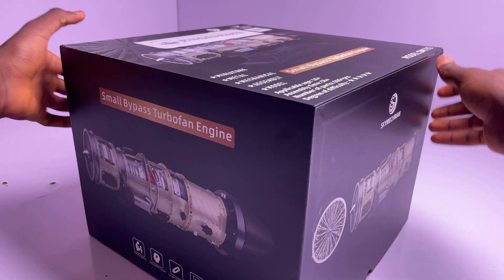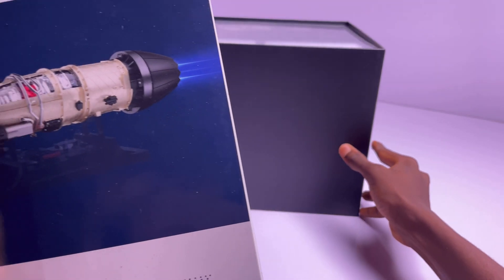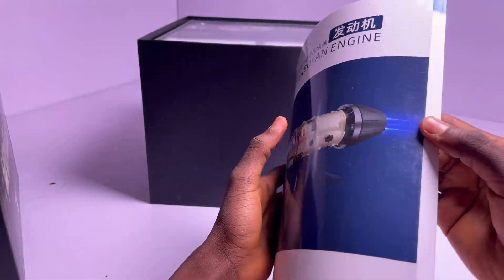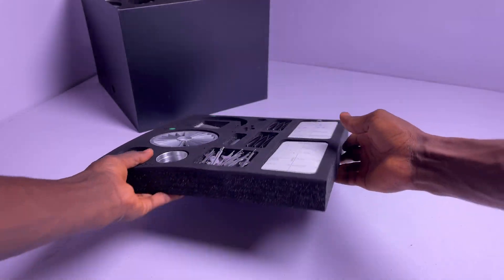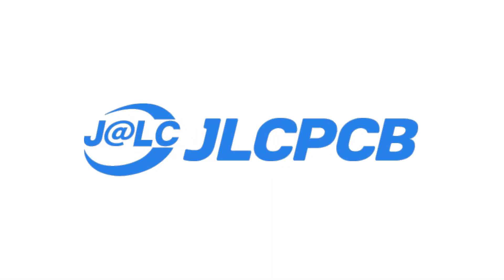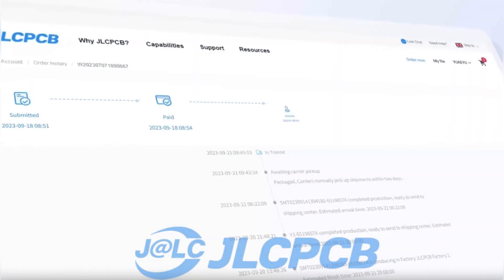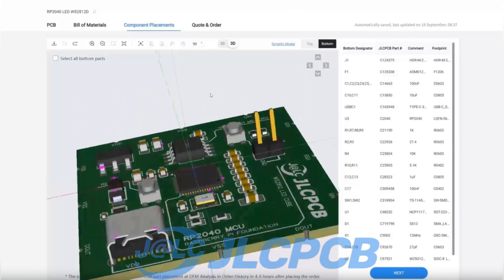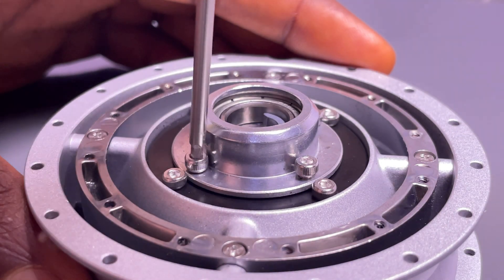Making a Fully Functional F135 Jet Engine | diy Jet Engine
Get JLCPCB 6-layer PCBs for just $2!

Hello guys, in today’s video, I going to show how to make a Fully Functional F135 Jet Engine | diy Jet Engine.

This project is fully based on transforming a non-functional Jet Engine which runs on battery to an aggressive engine running on fuel.

If you want to witness the transformation, ensure you watch this video till the end, for the magnificent result and outraging Jet Flames.

Below are the links to the Fnirsi products.They are really nice products, and I would recommend you get them if you’re interested.

In case you’re interested in the Fnirsi DWS200 soldering station